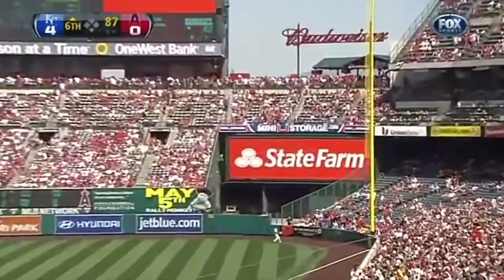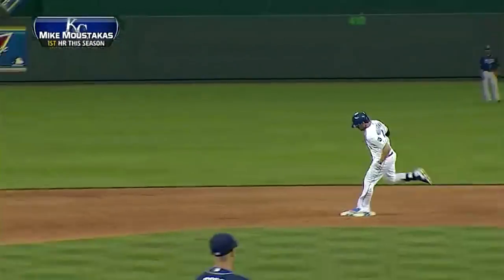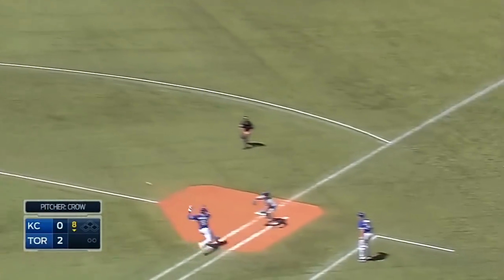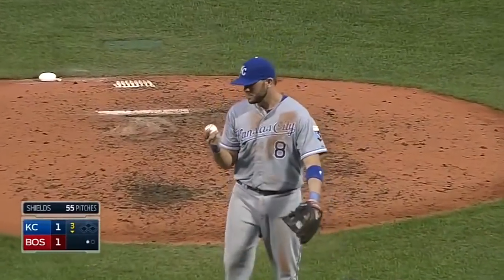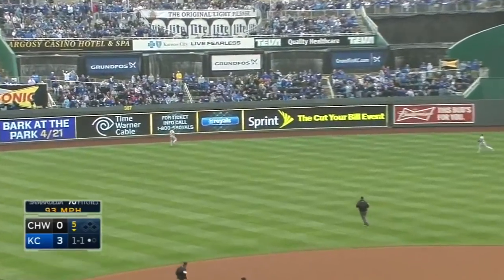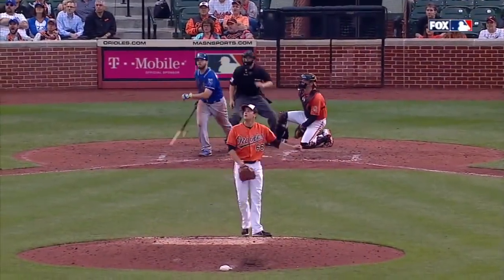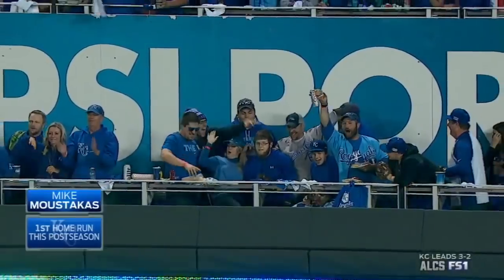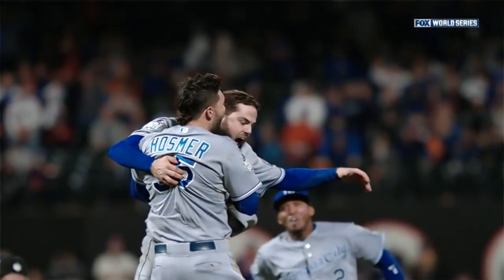MIKE MOUSTAKAS: THE MOOSE IS LOOSE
There is only one Moose! Enjoy this Royals tribute video of him!

- Brad Henson Productions